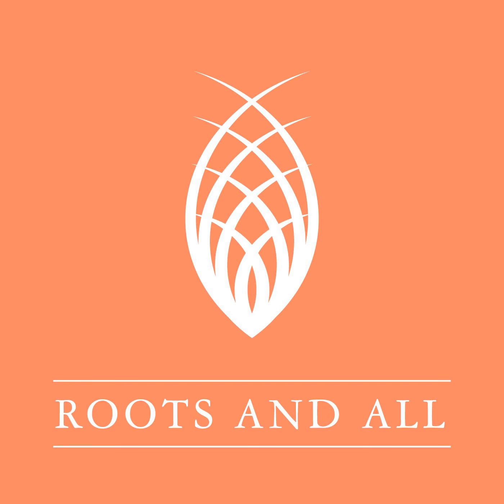Herbology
My guest this week is Catherine Conway-Payne. Catherine is the course director of the Royal Botanic Garden Edinburgh’s diploma in Herbology and an expert on the history of natural remedies. Catherine recently authored possibly the most beautiful book ever, a book called ‘Herbology – A Physic Garden Pharmacy’ where she looks at the origins of the physic garden at RBGE in the mid-17th Century. She recreates and reimagines original recipes from that time, mentioning in the book the historical uses of such ingredients as powdered toads and spiders’ web, but thankfully providing alternatives to those who want to look at growing their own medicine and herbal remedies.

 What is the ‘Herbology’ about?

 What is green pharmacy?

 What are the Materia medica?

 What is a vulnerary herb and can you give me an example of one and how you could use it?

 What are lunar infusions?

 Some of Catherine’s favourite plants to work with

 About ‘Herbology – A Physic Garden Pharmacy’

 The practice of referencing and using nature to create remedies, recipes and therapeutic preparations has been around for thousands of years.  Over time, our knowledge of the more traditional ‘green pharmacy’ of this sort has diminished.  Yet today herbology, the study of herbs, is enjoying a renaissance as reconnecting with nature and sustainability surges.   To coincide with this renaissance, the Royal Botanic Garden Edinburgh has published Herbology – A Physic Garden Pharmacy,  a beautiful, hard-back book filled with natural remedies and recipes, and  showcasing the best practices on gathering ingredients and safely preparing them.   Much more than a recipe and remedy book, Herbology is also a history of the Royal Botanic Garden Edinburgh, a place where medicinal plants have been grown for hundreds of years, for the benefit of the medical profession and their patients.     The book references four other publications which date from the origins of the Garden in the 17th century. One, the Edinburgh Pharmacopoeia (1699), was discovered in the Royal College of Physicians of Edinburgh. Originally published in Latin, the contents of the Pharmacopoeia have remained relatively inaccessible to most for over 300 years.    However – with the kind assistance of the Royal College of Physicians of Edinburgh and the dedicated work of one research associate from the Garden, Robert Mill – the work in its entirety has now been translated into English; several extracts of which are being shared, for the first time, within the pages of this book.

 Author Catherine Conway-Payne said, “It was an absolute joy to delve in to the Pharmacopoeia and discover which medicinal plants were being grown in Edinburgh during the latter part of the 17th century, which may be regarded as something of a golden age of herbalism. Then, the worlds of plants and medicine were closely aligned and it has been fascinating to find out that some recipes have not changed at all and that others contained extraordinary ingredients such as powdered toad, mouse droppings and even spider’s webs.  Readers of Herbology will be relieved that our modern-day holistic formulations have omitted these from their list of ingredients.”   There are many precious botanicals within the pages of Herbology – among them nettle, dandelion, wild garlic and winter blooming witch hazel.  Organised by the seasons, the book is filled with recipes and remedies and readers will join Catherine on a journey into ‘green pharmacy’ making special botanical creams, green ointments, herbal honeys, syrups, juices and teas along the way.   Catherine continued, “So much has been lost and forgotten over the years but we have been enjoying a real resurgence of interest in herbology recently.”   “There has never been more desire to study all things ‘green’ and to learn how to work as one with nature, understand the precious therapeutic potentials of medicinal plants and nurture the earth that sustains them.  The very nature of herbology is so expansive that once you are immersed within this facet of botanical learning you cannot help but become more aware of its inherently curative and dynamic spirit.  For generations to come, perhaps this age in time might be viewed as a period of great holistic change and life sustaining initiative.”   Herbology is illustrated by botanical artist Jacqui Pestell and contains evocative photography by Kate Soltan.

  Links

 Herbology – A Physic Garden Pharmacy by Catherine Conway-Payne

 Other episodes if you liked this one:

  Herbs with The Herb Society

 Magical Plants &amp; Flowers